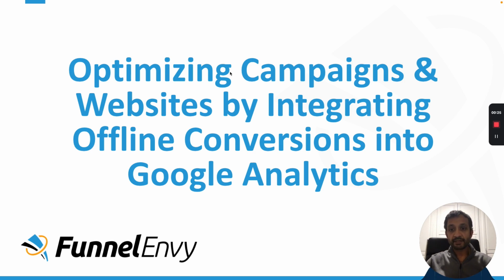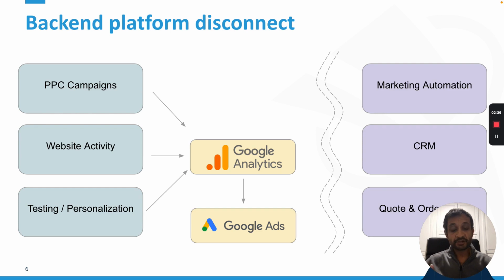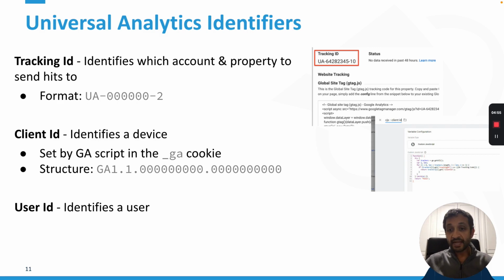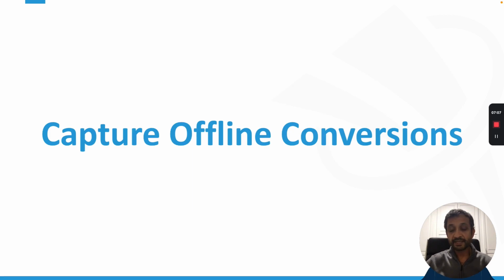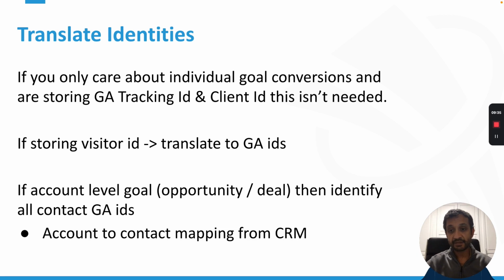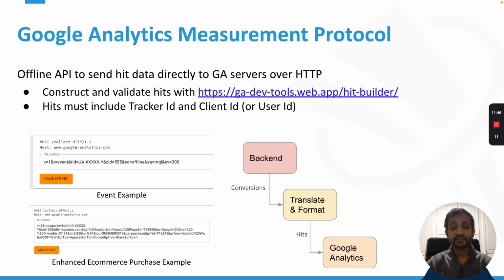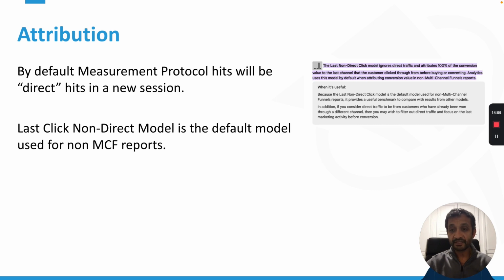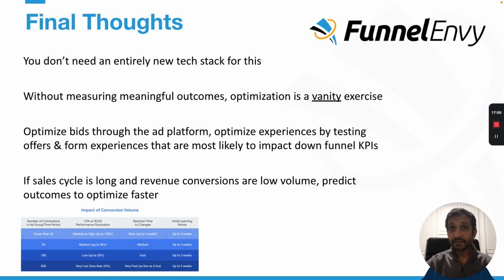Optimizing Campaigns & Websites by Integrating Offline Conversions into Google Analytics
The most important factor in optimizing paid media campaigns and website experiences is choosing the right success metric. In B2B marketing, that often happens offsite.

In this video we'll talk about how to integrate down funnel & offsite demand gen and ecommerce conversions into Google Analytics to help you improve conversions along the entire customer journey.